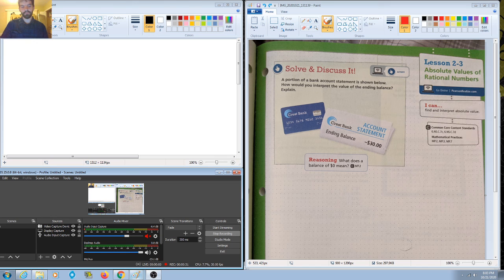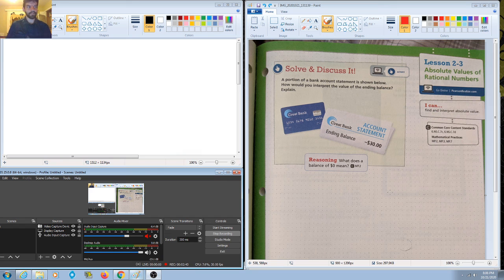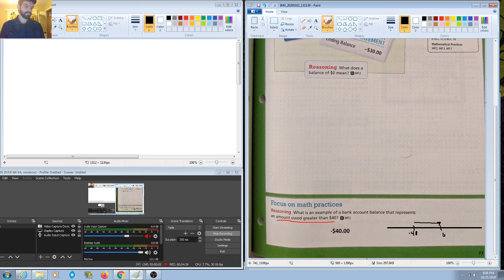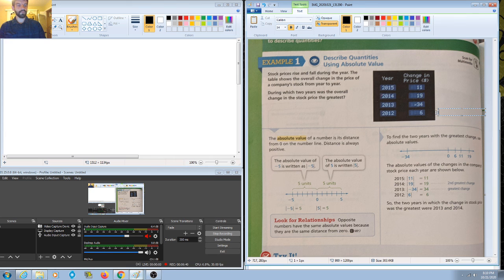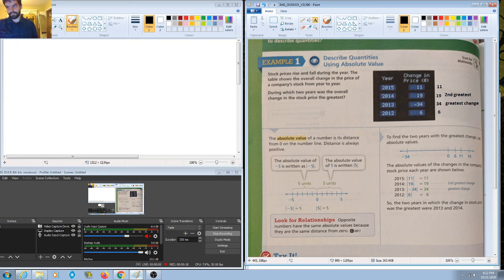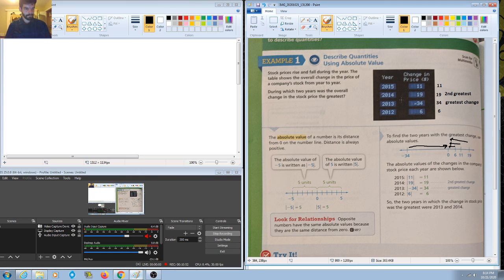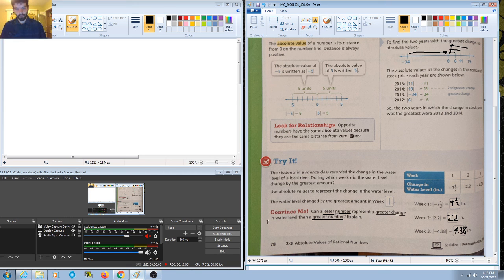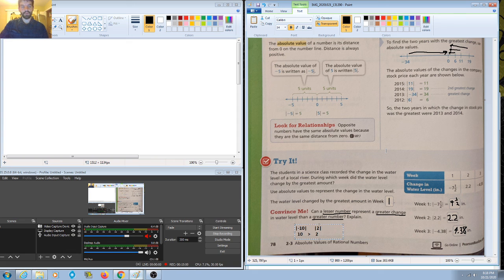6th Grade Common Core Lesson 2.3 Absolute Value of Rational Numbers Part 1 (Intro and Example 1)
In this section, we look at the definition and characteristics of absolute value. Absolute value is a value or expression's distance from zero, and because of that the result will always be positive.